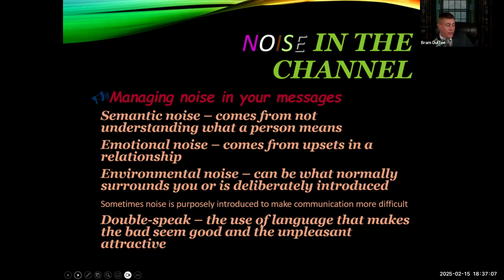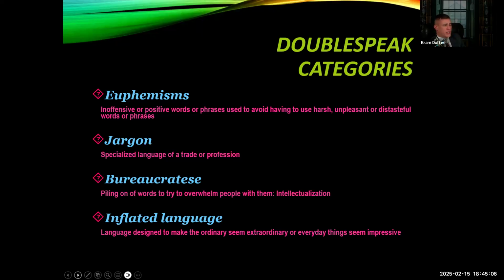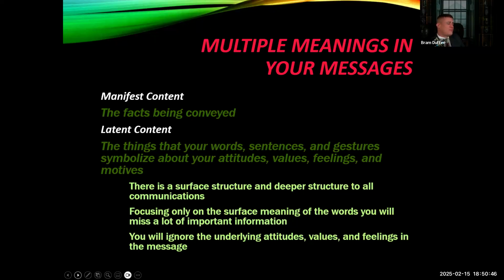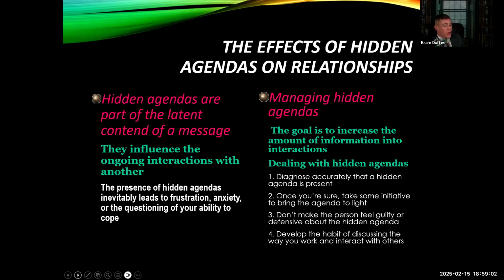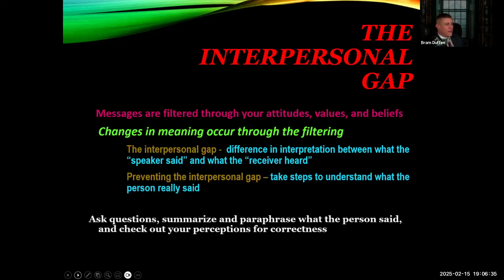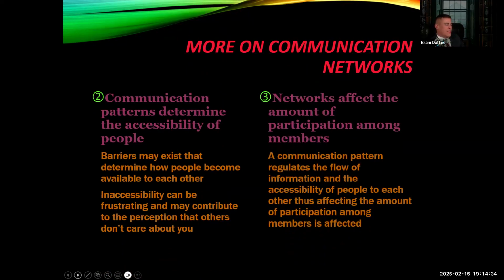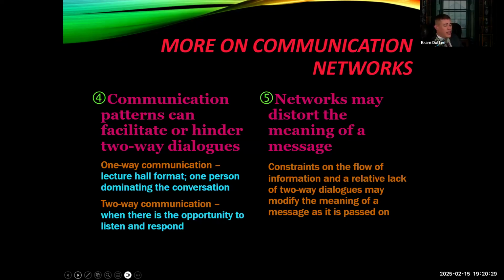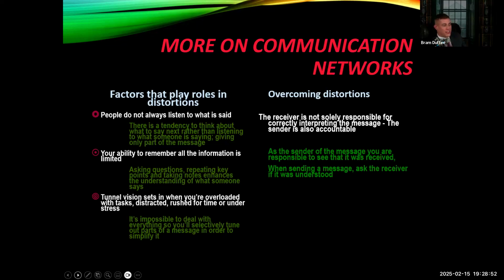🗨️ Verbal Communication What you should consider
Bram Duffee, PhD, EMT-P from Kennesaw State University talks about verbal communication including noise, doublespeak, hidden agendas, communication networks, and the interpersonal gap.

Have you ever felt like someone wasn’t being fully honest with you—not necessarily lying, but holding something back? That’s often what we call a hidden agenda. A hidden agenda is when someone intentionally withholds information, feelings, or motives in order to influence or manipulate another person’s thoughts, emotions, or behavior. It’s not always sinister—sometimes people use hidden agendas to avoid conflict or create a sense of hope. But they can also be used as a form of control, creating a dynamic where one person holds back and the other is left in the dark.

You might hear this described as “playing games” or “head games.” For example, if a colleague at work seems overly agreeable when a new process is introduced, yet later raises objections in private, they may be operating with a hidden agenda. Their outward actions aim to please or avoid criticism, but underneath, there’s resistance or dissatisfaction they’re not openly expressing.

Hidden agendas can show up in relationships, too. Imagine a scenario where one partner continuously avoids discussions about important long-term topics, like finances or future plans. On the surface, it might seem like they’re just avoiding stress, but the hidden motive could be uncertainty or hesitation about commitment they’re not ready to voice.

At times, hidden agendas can even be used in a positive way. For instance, a leader might withhold negative information about challenges a team is facing to boost morale and maintain optimism. However, even in these cases, the lack of transparency can create unintended consequences.
The key message here is that hidden agendas are complex and not always malicious, but their impact on communication is significant. They create a barrier to trust, understanding, and genuine connection. Spotting and addressing these hidden motives is essential to fostering open and honest interactions.